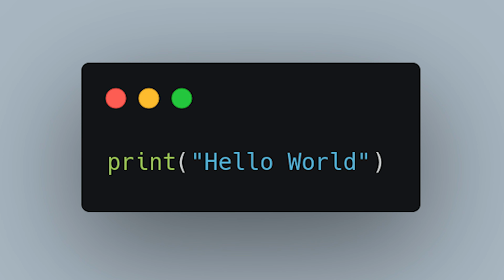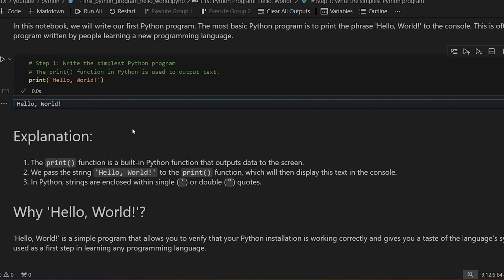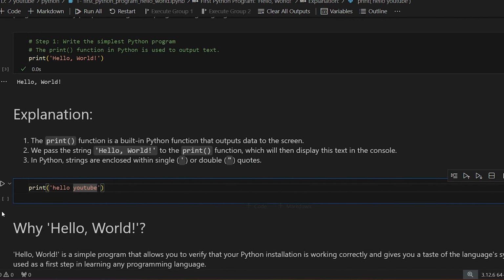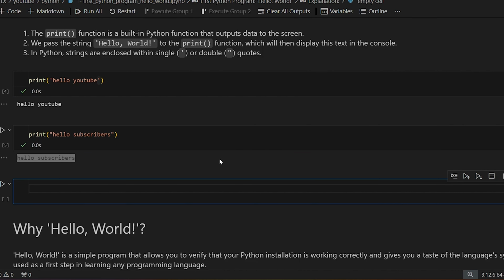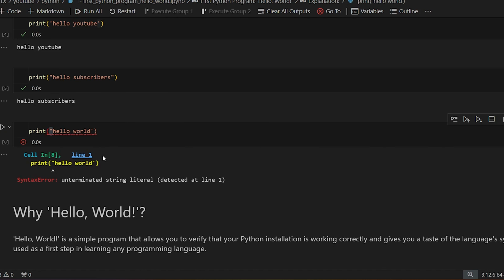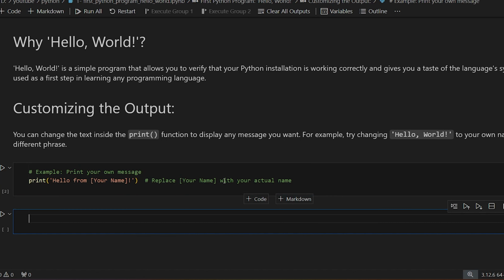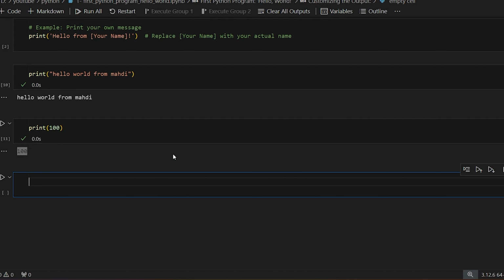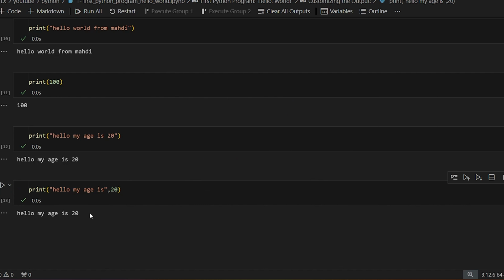Understanding Strings, Print Function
Hello everyone! 👋 Welcome to the Python Course designed for beginners. In this video, we dive into your very first project, which is commonly referred to as "Hello World" 🌍. This project is a simple yet crucial step for every programmer to ensure that Python is installed and running correctly on your system. Here's what you'll learn in this video:

Understanding the print() function, a built-in Python function for outputting messages.
How to work with strings using both single and double quotation marks.
Troubleshooting common syntax errors when using mismatched quotation marks.
Printing different data types such as strings and integers.
How to combine strings and numbers in a single print statement.

Let me know if you have any questions in the comments, and happy coding! 😊